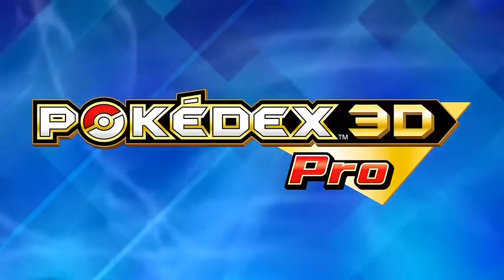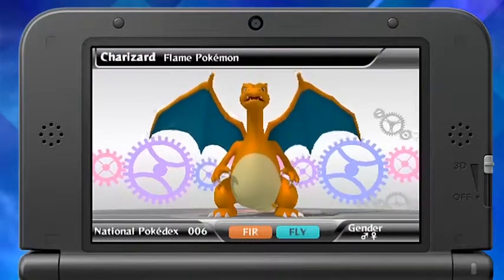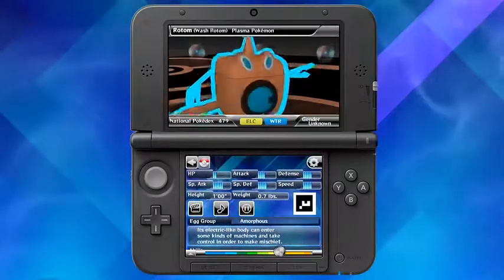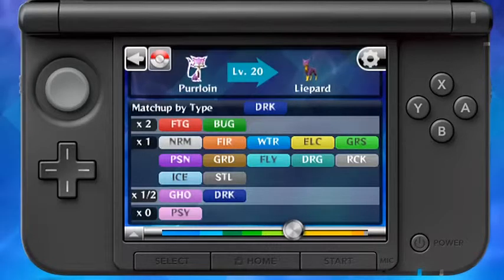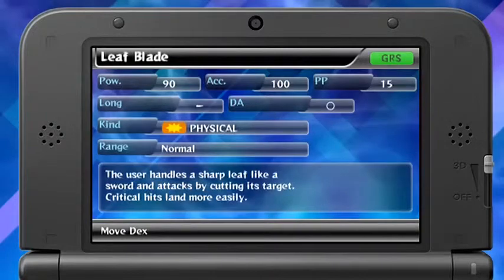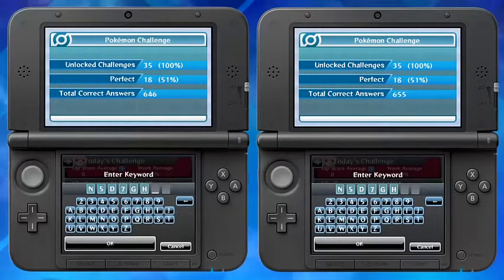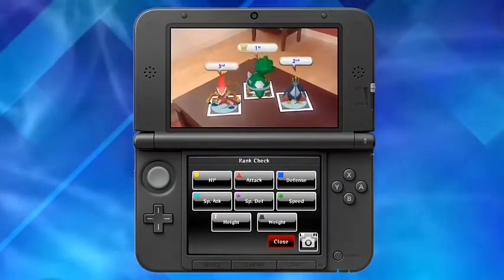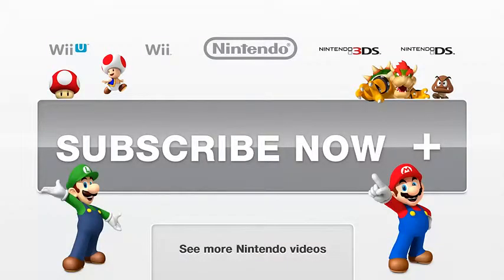Console Nintendo 3DS - Bande-annonce #14 - Pokedex Pro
Un peu plus de deux minutes, c'est la durée de cette vidéo de présentation en anglais du Pokedex Pro sur Nintendo 3DS (2 min 29).